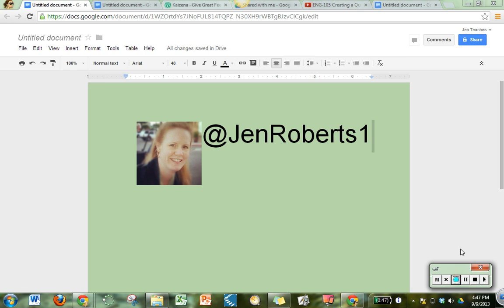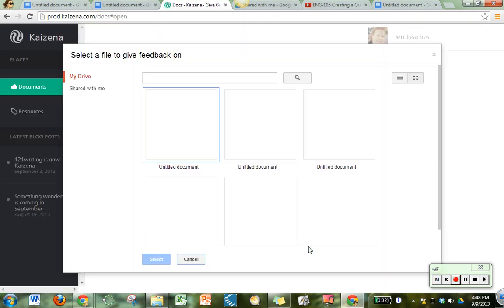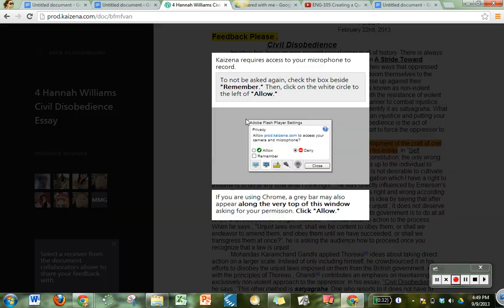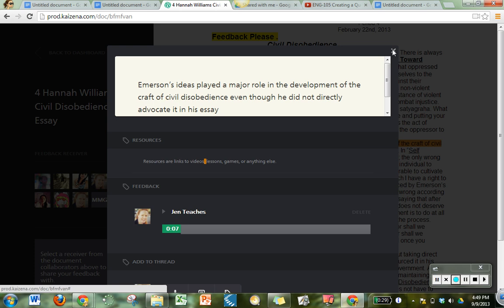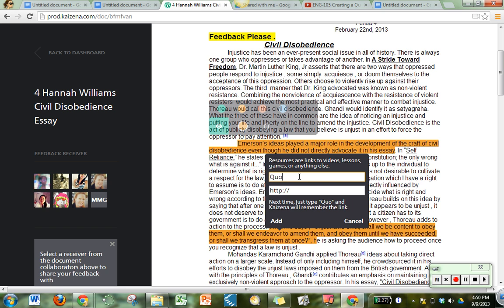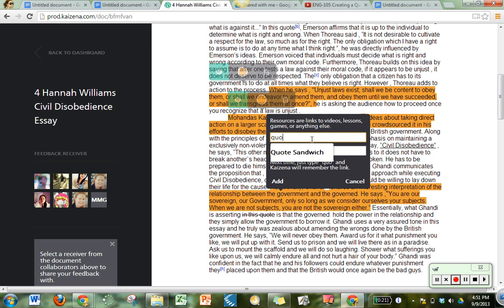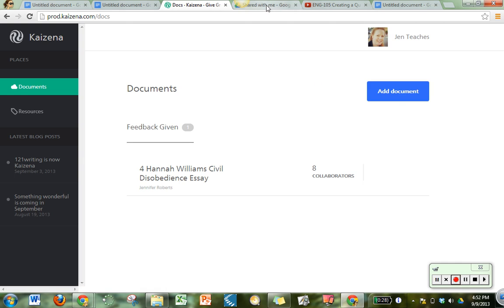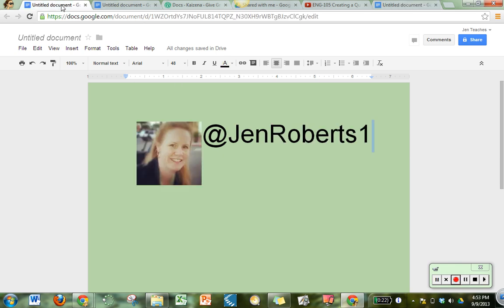Giving Students Feedback With Kaizena (Voice Comments) Tutorial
Use your voice to give students feedback about their papers in Google Docs. I've only played with this a little bit so far, but I'm really excited to be able to use Kaizena to give my students feedback this year. Being able to add links to resources and reuse those links for other students is so helpful. If you have questions I'm on twitter @JenRoberts1 and the guys who make kaizena are @kaizenaFB if you have feedback for them, or email